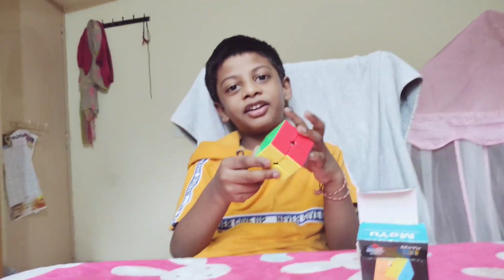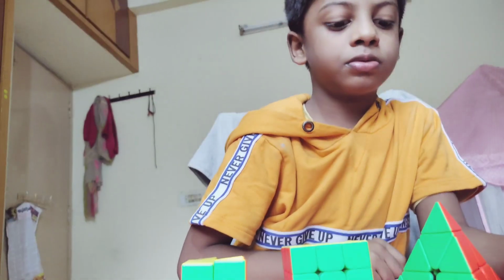3 Rubik's cube review & speed solving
Hi everyone in today's video aryan is going to review 3 Rubik's cube triangular prisym, classic 3×3 cube and 2×2 cube will he be able to solve of them under a minute or will he solve more than 1 minute watch the video to find out.. Today is Aryan's 7th birthday so this video this like a birthday special video .. So enjoy🥤

BTW : Sorry i haven't posted video's for a long time I promise I will be active from now on I will be uploading a new video sunday and at Wednesday maybe..

Represent the rainbow🌈🌈